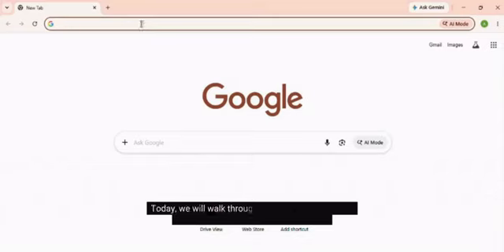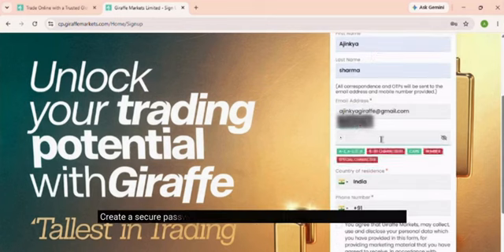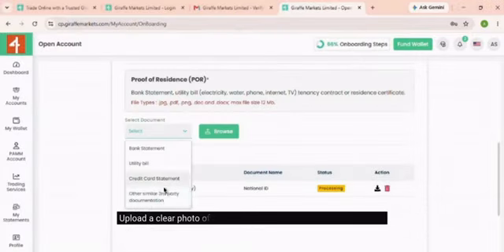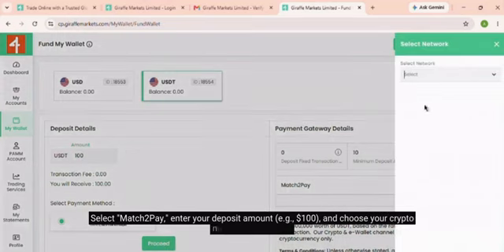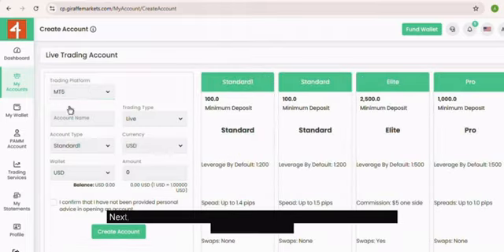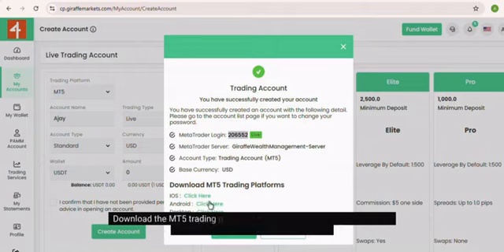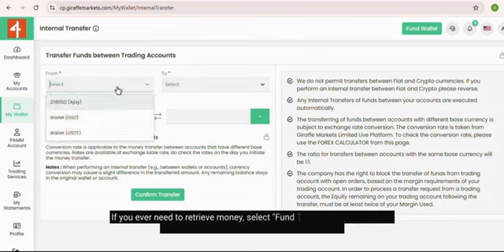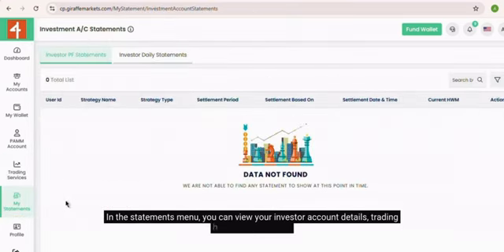Giraffe Markets Complete Guide | Account Opening, Login, Deposit & Withdrawal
Getting started with Giraffe Markets? This step-by-step guide walks you through everything you need to begin your trading journey.

In this video, you'll learn how to:
• Create your Giraffe Markets trading account
• Log in to your Client Portal
• Deposit funds into your trading account
• Withdraw your profits securely

Whether you're opening your first trading account or need help navigating the platform, this tutorial covers the essential steps from registration to funding and withdrawals.

Time Stamps:
00:00 – Introduction
00:21 – Login
00:31 – Open New Account
01:46 – Deposit Funds
02:15 – Transfer Funds
03:15 – Dashboard
04:00 – Withdrawal Process

Trade global markets with Giraffe Markets and access:
• 290+ CFDs across multiple asset classes
• Competitive spreads
• Fast trade execution
• Secure funding methods
• MT5 trading platform

Risk Warning:
Trading CFDs involves significant risk and may not be suitable for all investors. Please ensure you understand the risks involved before trading.